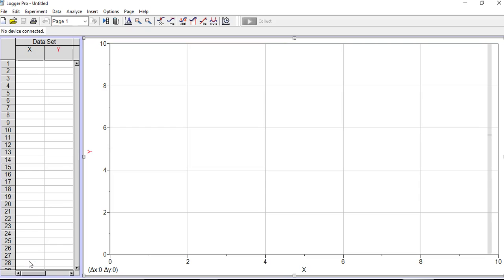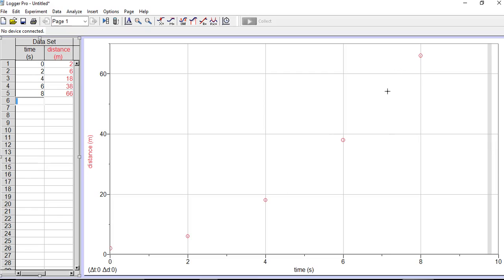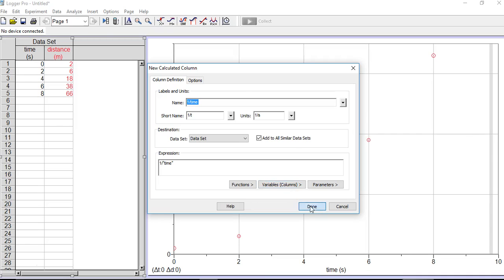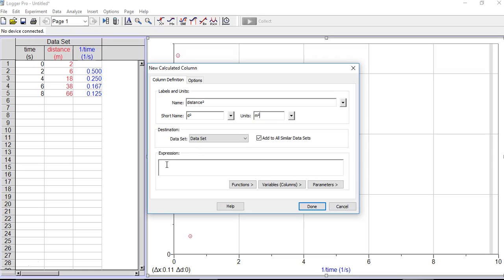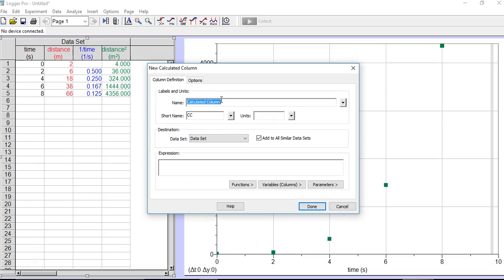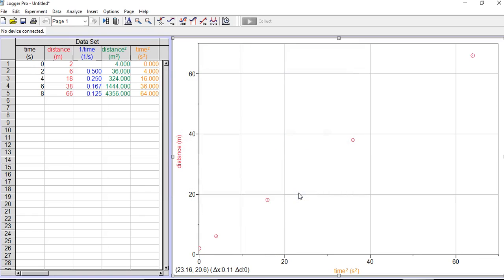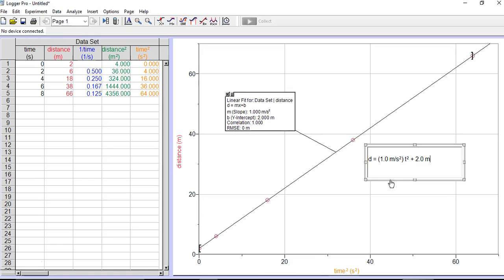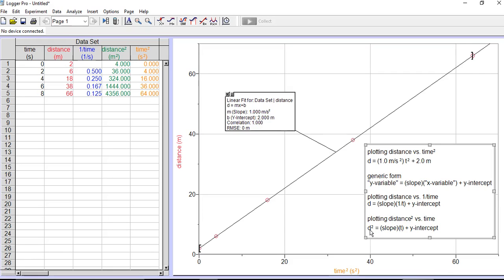Logger Pro Test Plots & Linearization